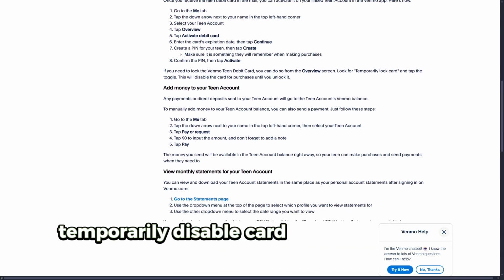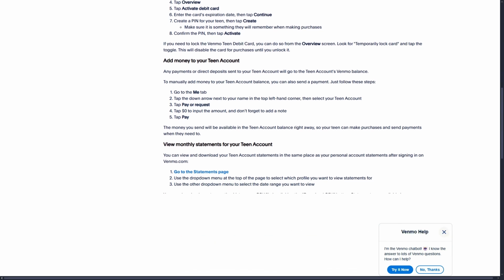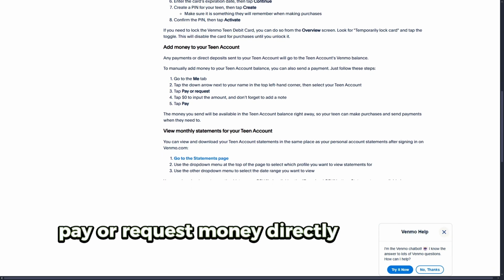✅ How to ACTIVATE MY CHILD'S CARD ON VENMO - FULL UPDATED GUIDE 🚀✨😱✅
Need to activate your child’s Venmo card but not sure how to do it correctly? In this video, I’ll show you how to activate your child’s card on Venmo, step by step, so your child can start using it safely under parental supervision. 💳👨‍👩‍👧📱

Whether you’re setting up a new teen account or replacing a card, this guide explains the activation process and common issues parents face.

👉 In this guide, you'll learn:

How to activate a child’s Venmo card step by step

Requirements for Venmo teen accounts

What to do if the card won’t activate

Tips to manage your child’s Venmo card securely

Follow this step-by-step tutorial and activate your child’s Venmo card with confidence. 🎯✨